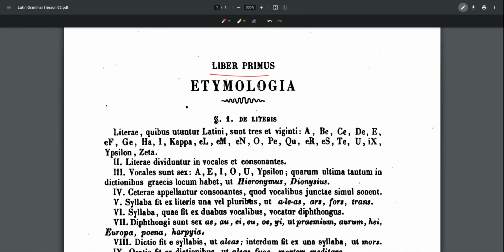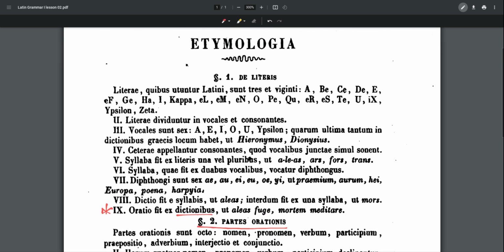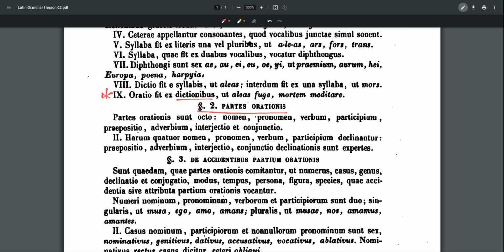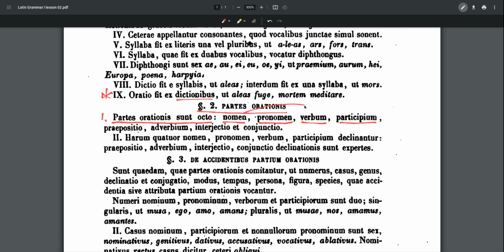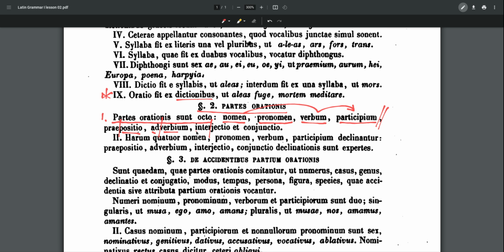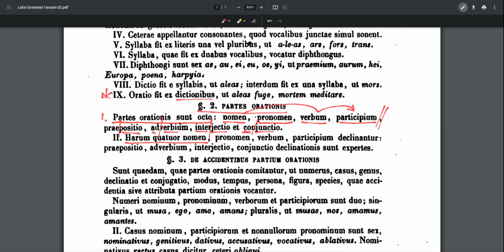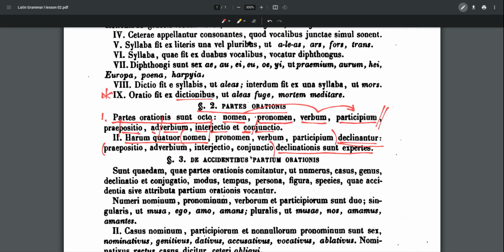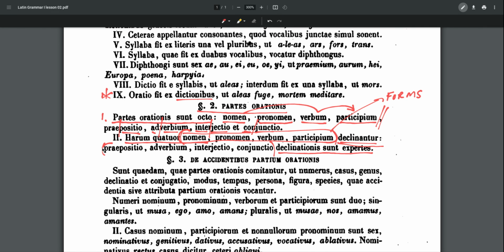Latin Grammar I lesson 02.pdf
In this video, Mr. Michael walks students through lesson 02 in the "Institutio Grammatica" of Rev. Emmanuel Alvarez in the Classical Liberal Arts Academy's Latin Grammar I course.